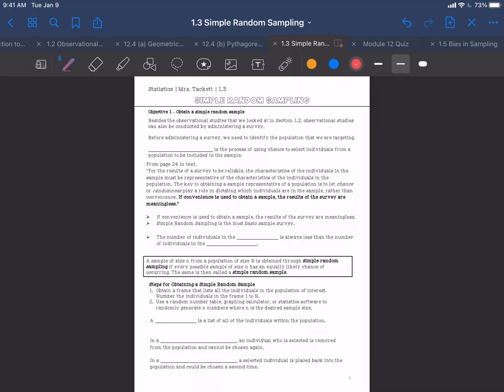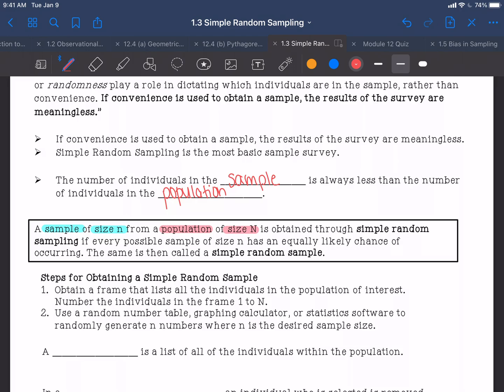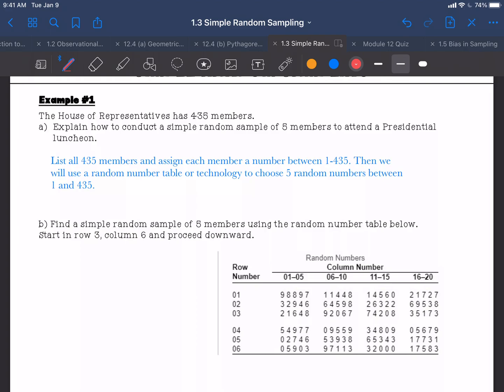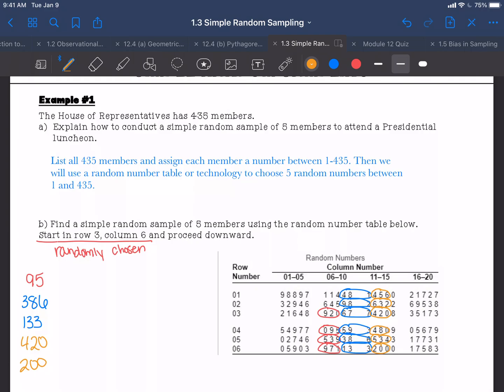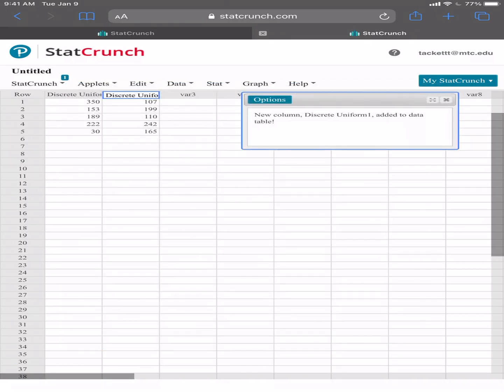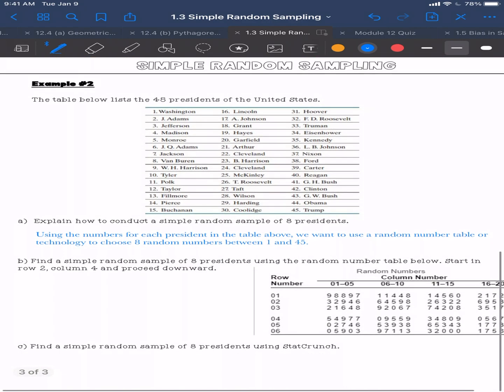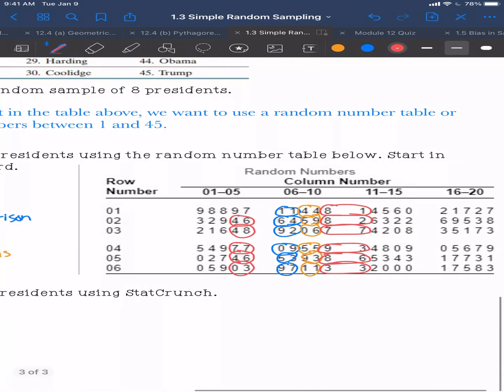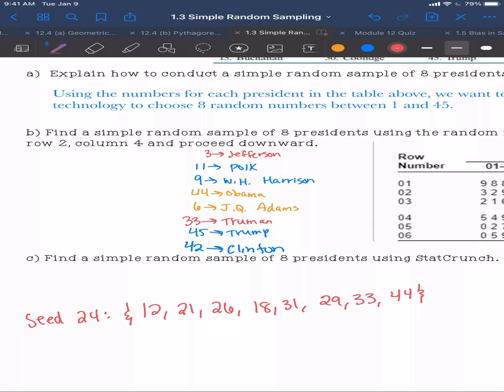1.3 Simple Random Sampling Final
Random sampling, sample, population.